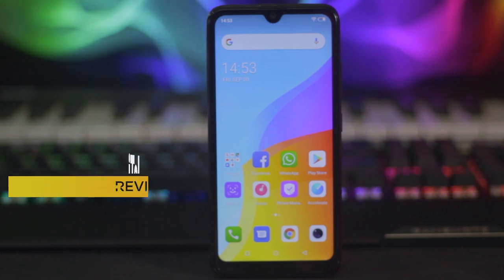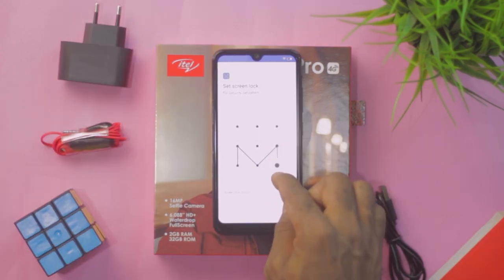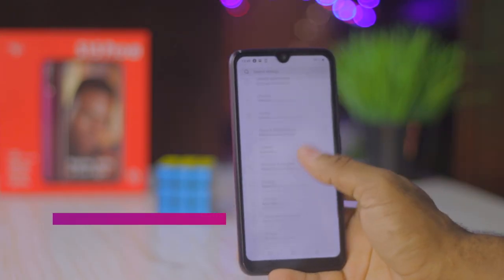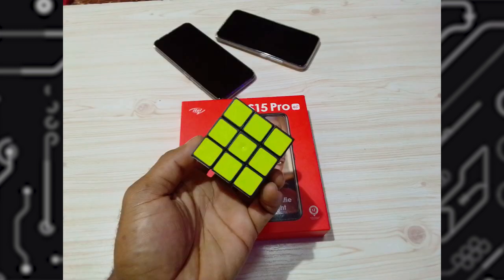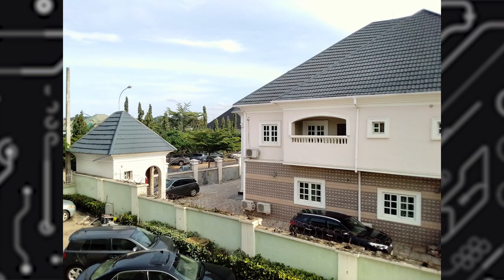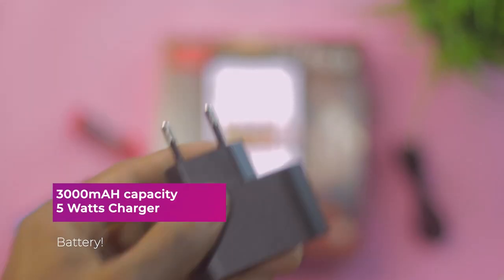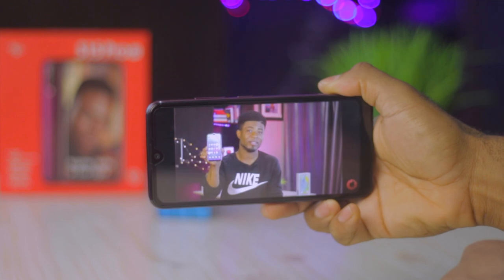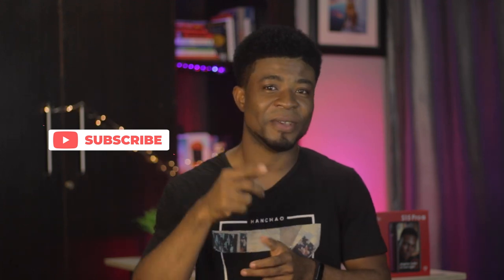itel S15 Pro Review - DON'T BUY Until You Watch This!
After 2 days of testing on the newly announced and launched iTel S15 Pro Android device, here is my detailed review on this device.

In this itel S15 Pro Review, I share with you my experience, who this device suits, the performance and camera test for this smartphone.

The itel S15 Pro features 32GB internal storage, 2GB RAM, a 1.5GHz octa-core processor, runs on Android 9 Pie and a 3000mAH battery.
The S15 Pro is arguably, one of the best devices at its price.

Cheers!!!